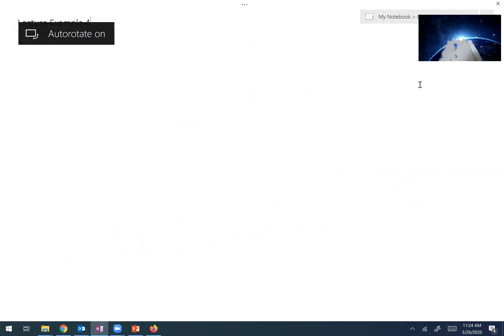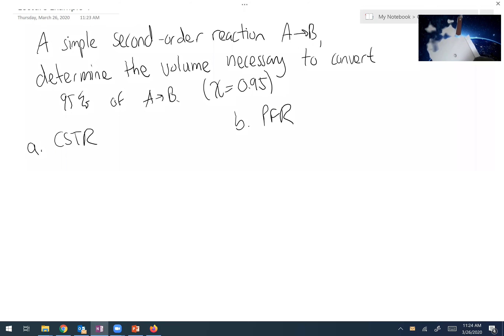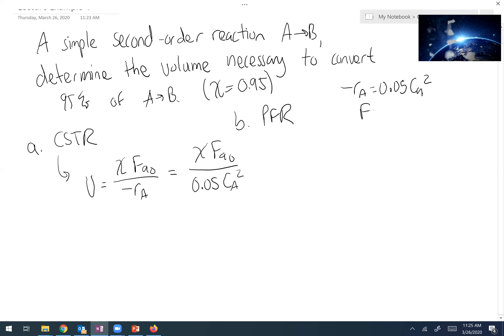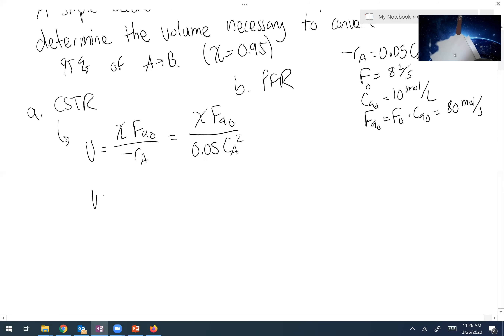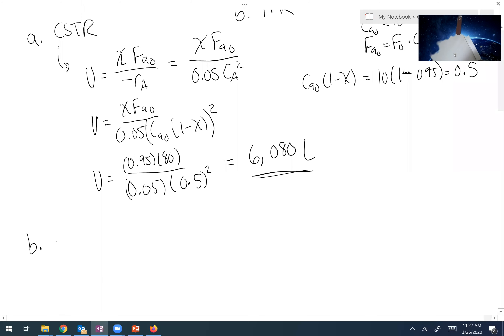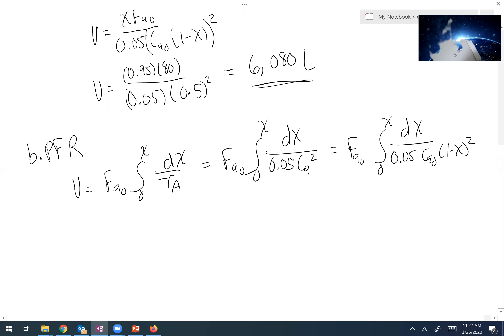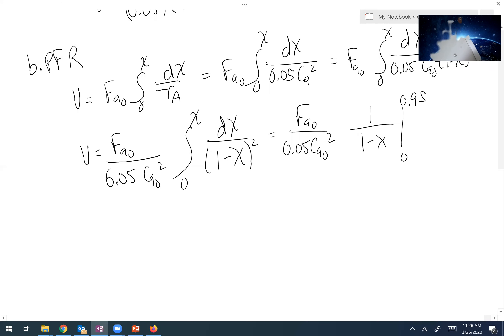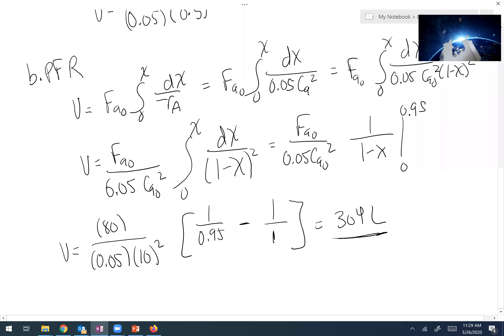Lecture 7 Example 4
Let me know what backgrounds I should use for future videos in the comment section.